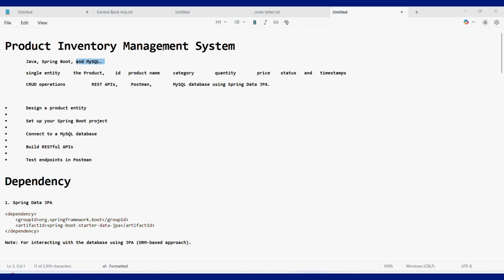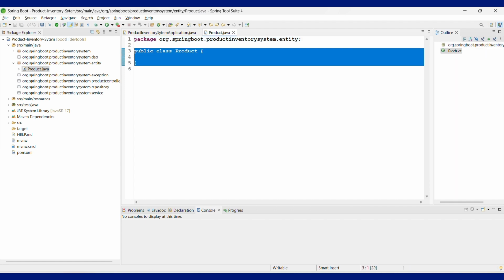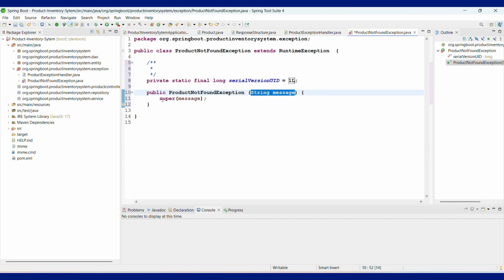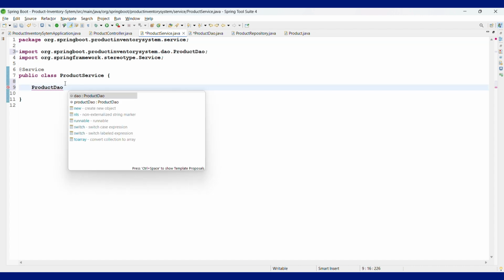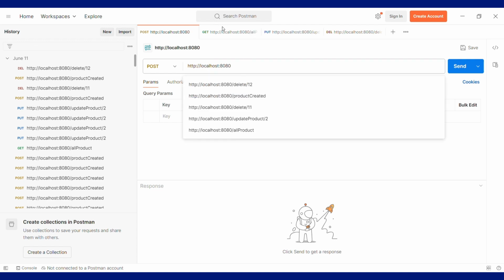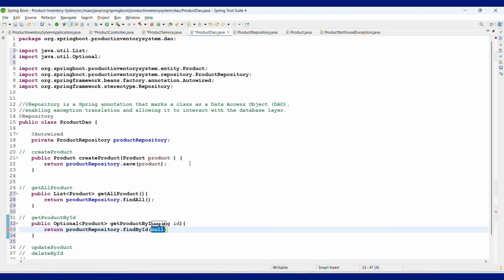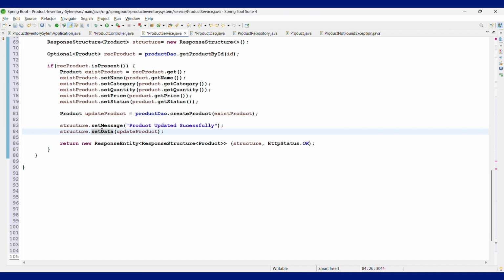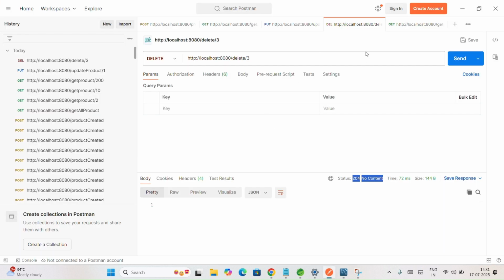Java Spring Boot Project | Product Inventory System with MySQL & Postman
In this video, you will learn how to build a complete Product Inventory System using Java, Spring Boot, MySQL, and Postman. This is a beginner-friendly backend project that focuses on CRUD operations and REST API development.

What is covered in this video:
- Creating a Spring Boot project
- Defining a Product entity with fields like name, quantity, price, and timestamps
- Connecting the project to a MySQL database
- Performing CRUD operations using Spring Data JPA
- Testing endpoints using Postman
- Understanding best practices in backend development

This project is suitable for students, job seekers, and anyone looking to strengthen their backend skills using Java and Spring Boot.

Technologies used: Java, Spring Boot, Spring Data JPA, MySQL, Postman